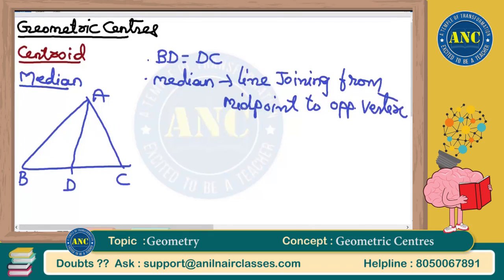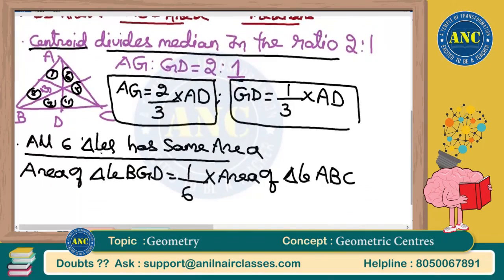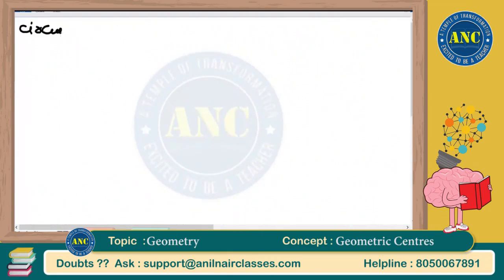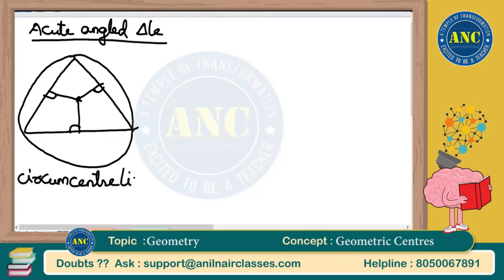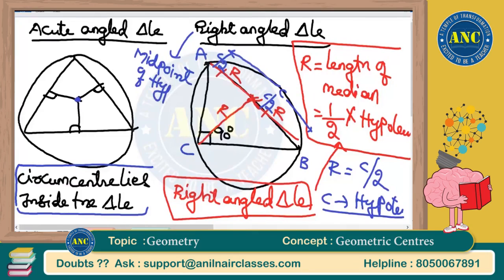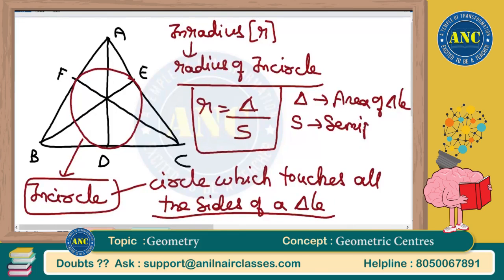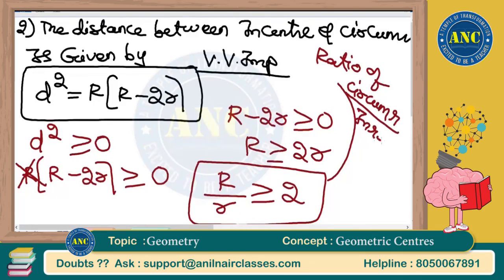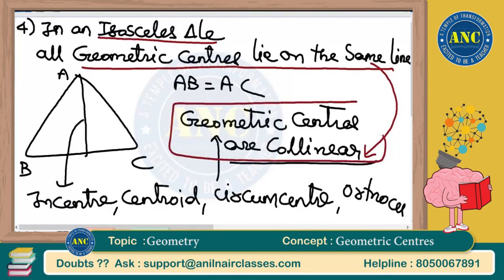Geometric Centres Session-1 | Bank, CAT, IPM, SSC, CAT | Concepts, Tricks and Shortcuts